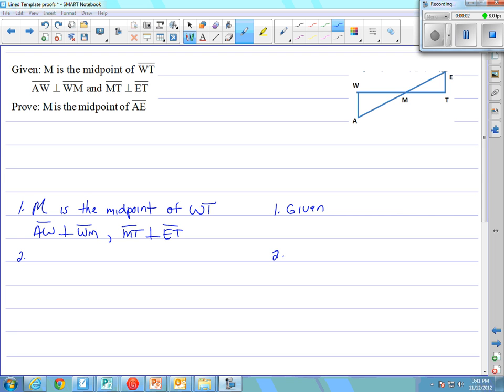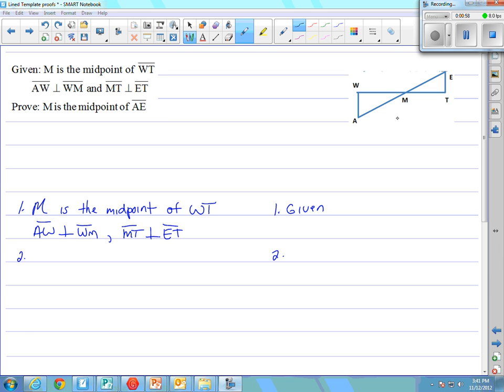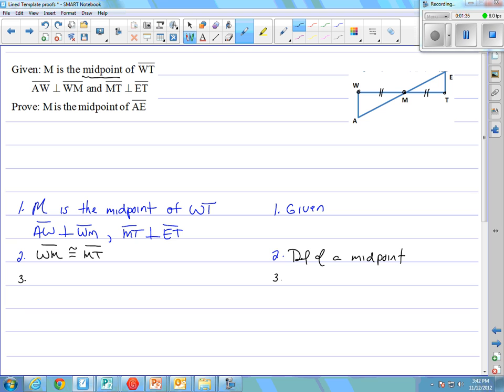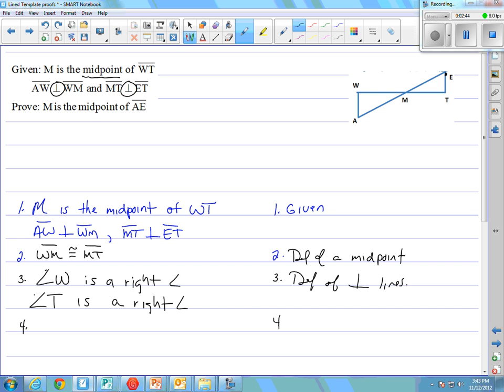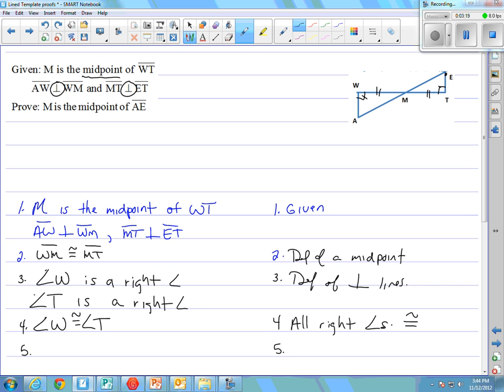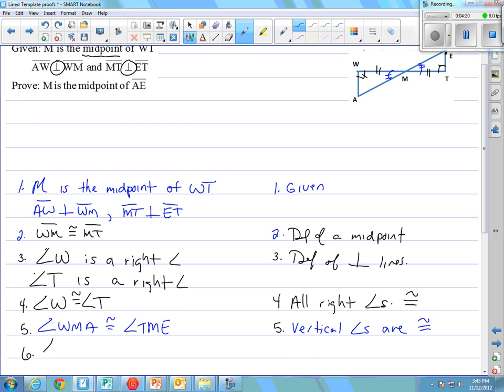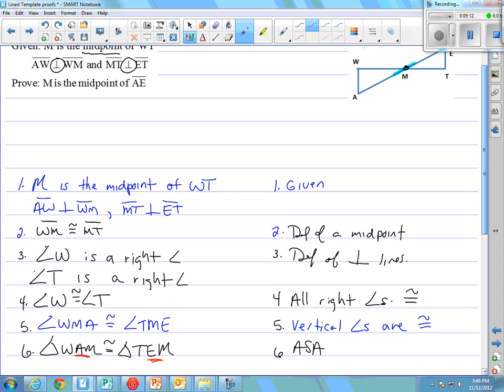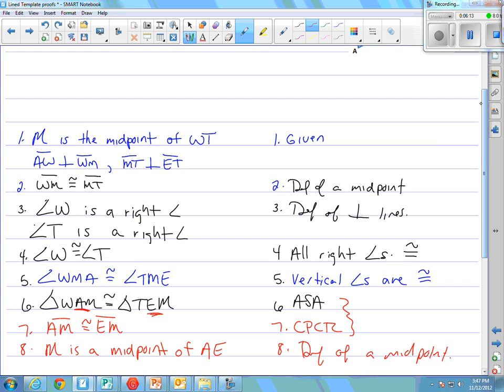ASA with midpoint